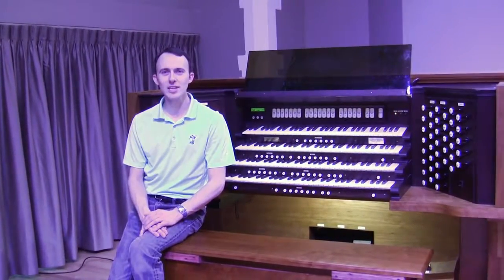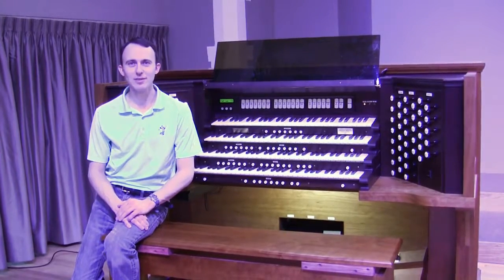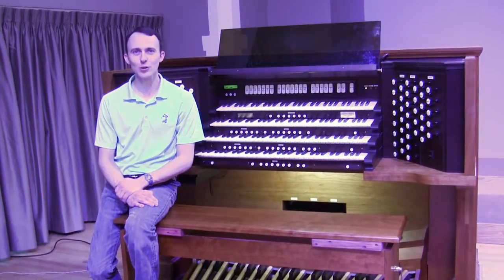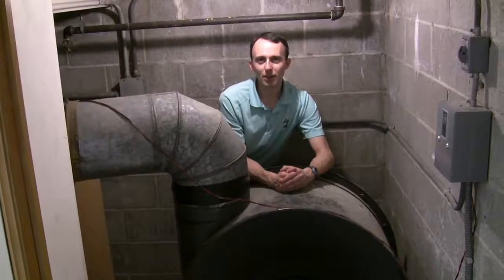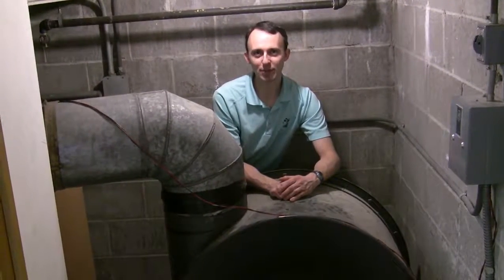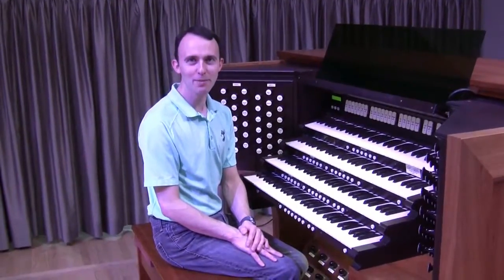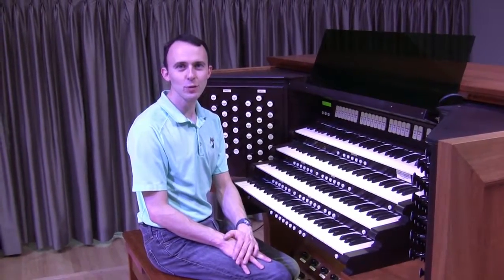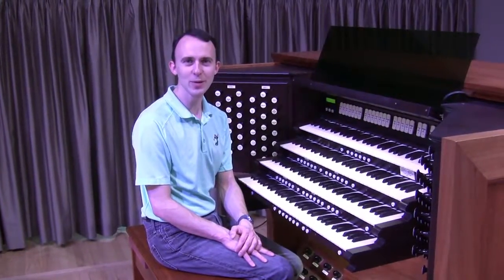Organ Miniatures 1: The Big 3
Welcome to Organ Miniatures!

This week, we will take a grand tour of the pipe organ and get an overview of the three main components of the king of instruments: the bellows, the pipe chambers, and the console.

Next topic: The Pipes!